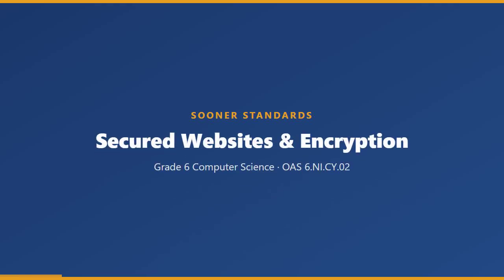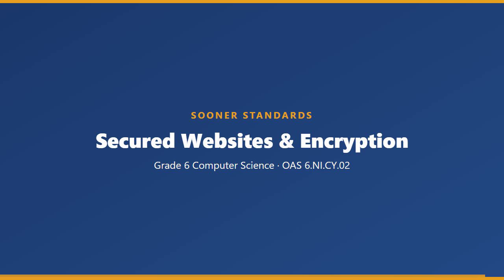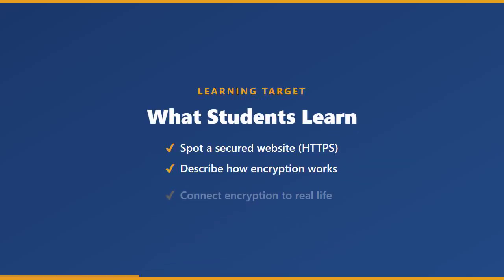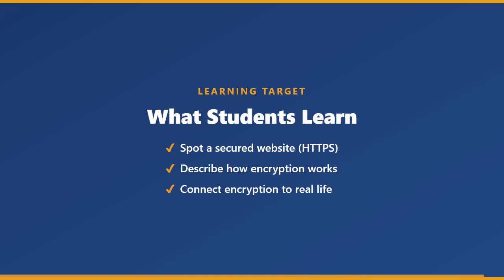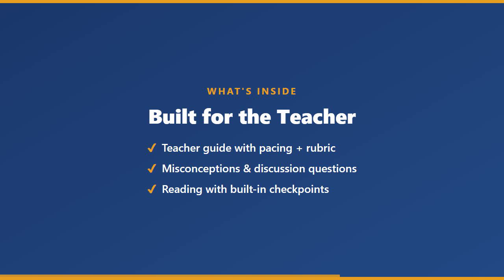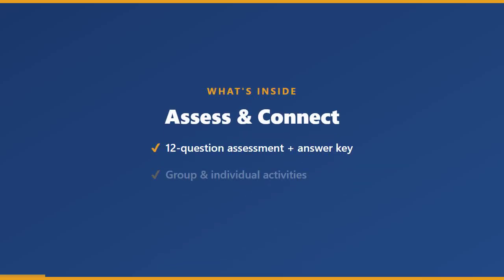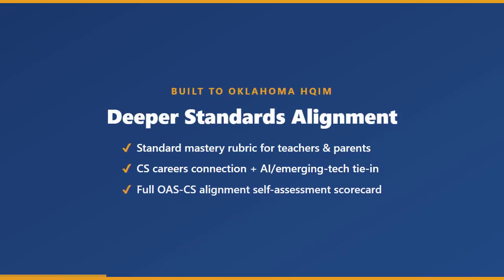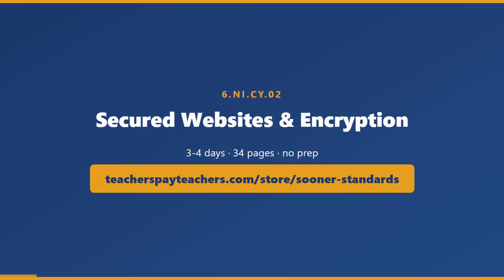6NICY02 Secured Websites and Encryption Promo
Secured Websites and Encryption — a complete, no-prep Grade 6 Computer Science unit aligned to Oklahoma Academic Standard 6.NI.CY.02. Everything a teacher or homeschool parent needs to teach this standard in about 3-4 days.

Learning target: "I can explain the importance of secured websites and describe how encryption works."
• I can explain why secured websites are important for protecting sensitive information.
• I can identify whether a website is secured using HTTPS indicators.
• I can describe how encryption converts readable data into unreadable ciphertext using a key.
• I can connect encryption concepts to real-world situations like online shopping or banking.

• Visual "Secured vs. Unsecured Websites at a Glance" comparison chart

🔎 STANDARD
Oklahoma Academic Standard 6.NI.CY.02 (Networks & the Internet, Cybersecurity)
Explain the importance of secured websites and describe how encryption works.